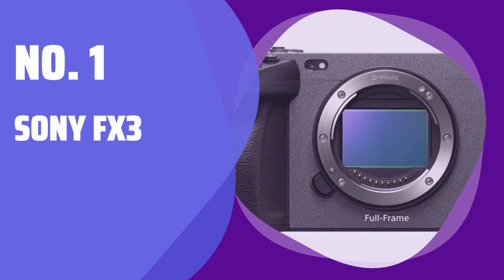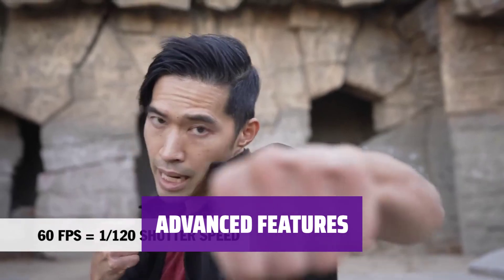The The Best Sony Camera in 2024 - Must Watch Before Buying!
The The Best Sony Camera Shown in This Video:
5. ►Sony RX100 VII
4. ►Sony a7 IV
3. ►Sony RX10 IV
2. ►a6100 Camera
1. ►Sony FX3

Table of Contents:
0:00​​​ - Introduction
00:34 - SONY RX100 VII
02:19 - SONY A7 IV
04:09 - SONY RX10 IV
05:40 - A6100 CAMERA
07:15 - SONY FX3

The best Cameras is probably one of the most important decisions you'll make as a content creator, so let's dive into the top options on the market today.

► BEST 5 Products is a participant in the Amazon Services LLC Associates Program, an affiliate advertising program designed to provide a means for sites to earn advertising fees by advertising and linking to Amazon.com. As an Amazon Associate, I earn from qualifying purchases.
bdf3